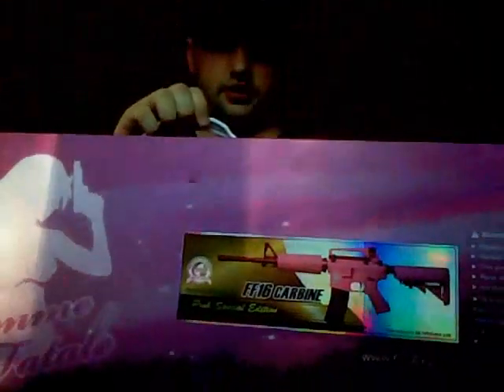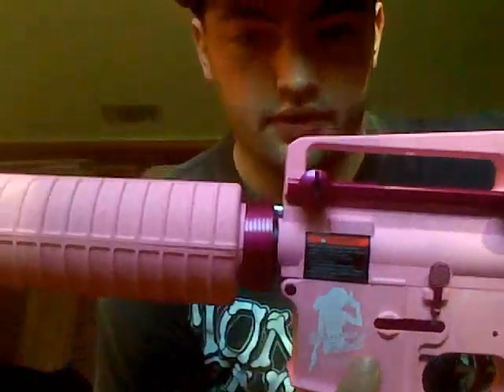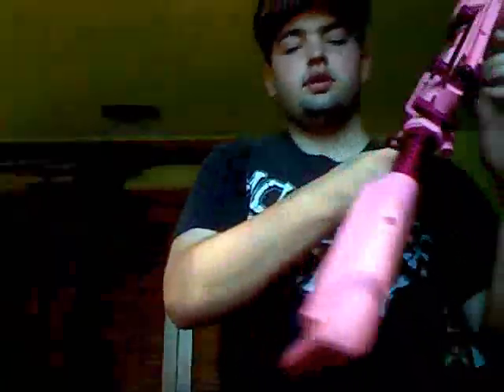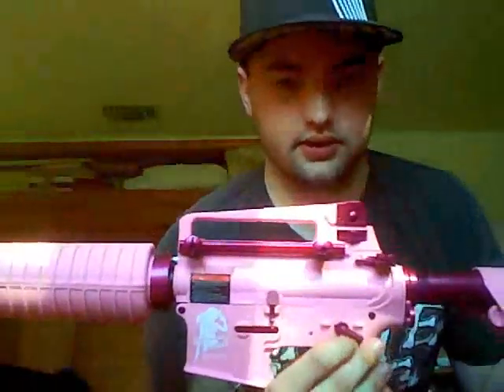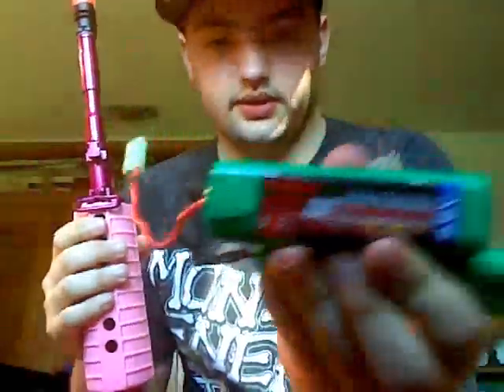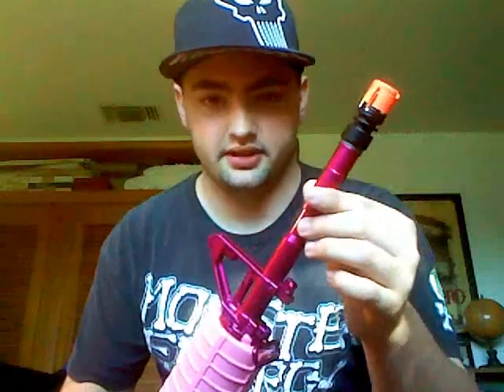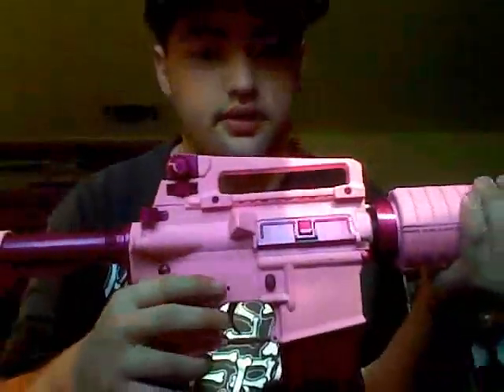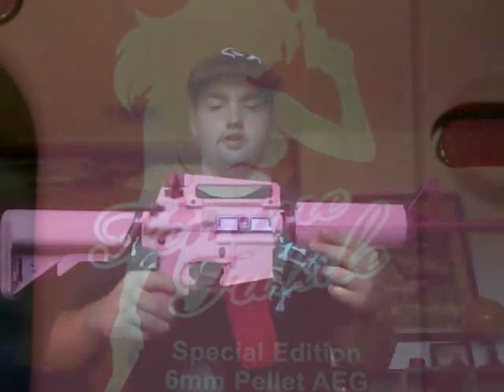G&G Femme Fatale FF16 Carbine (aka: "Pink M4") [Gun Review]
Bought this at evike.
Shoots 12 bb a sec.
355-360 fps
needs a small type battery (not included, I recommend 9.6v)
450 round high cap mag
comes with an unjaming rod